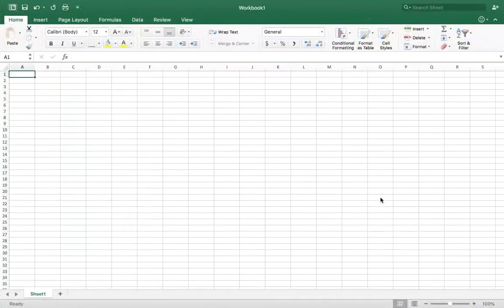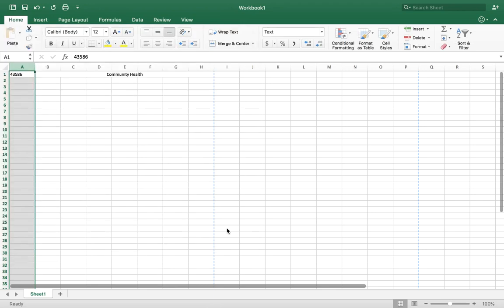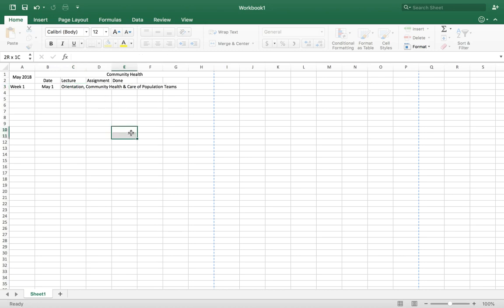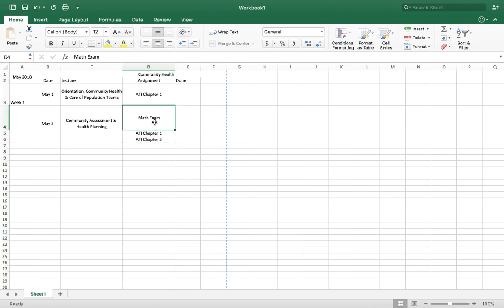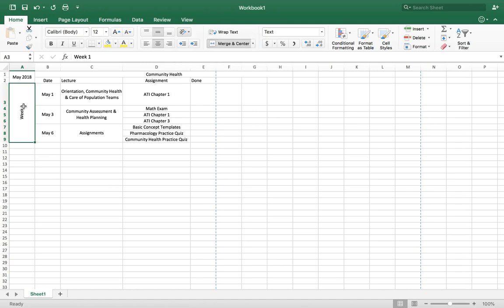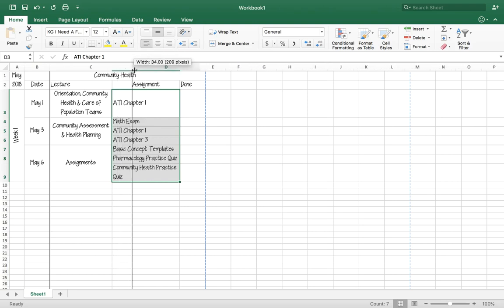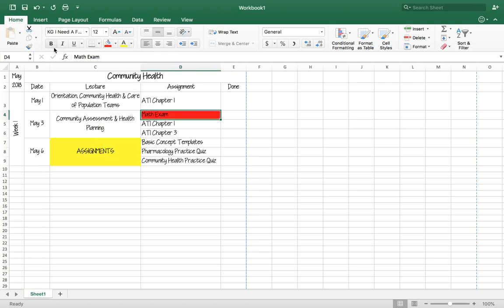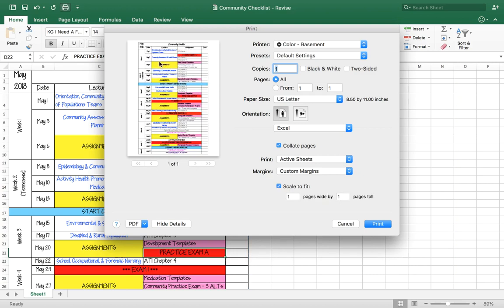How to Create Assignment Checklist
In this video, I go through step-by-step with creating an assignment checklist!